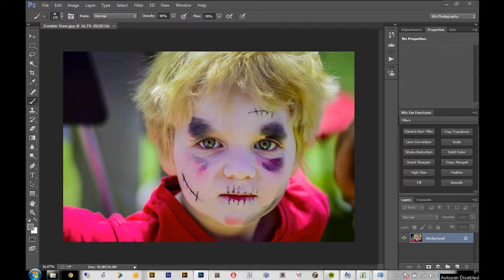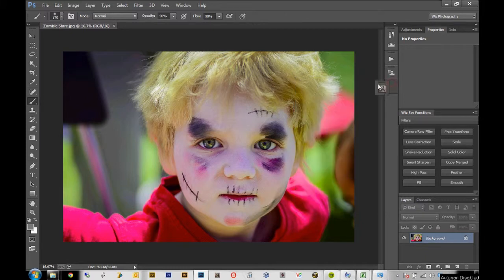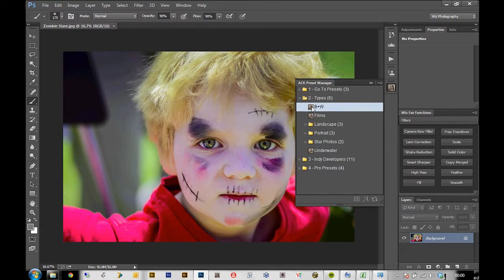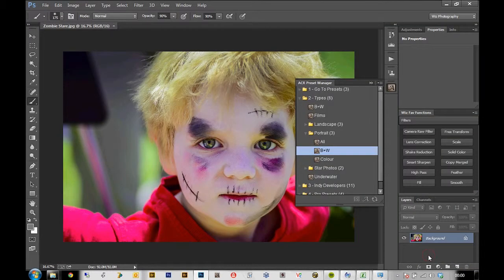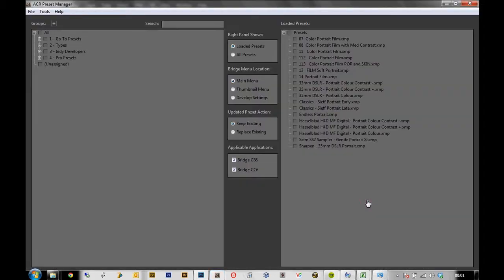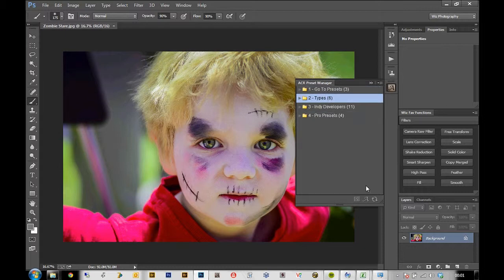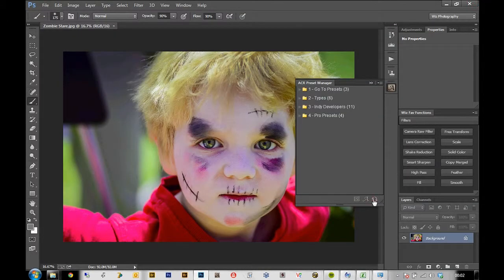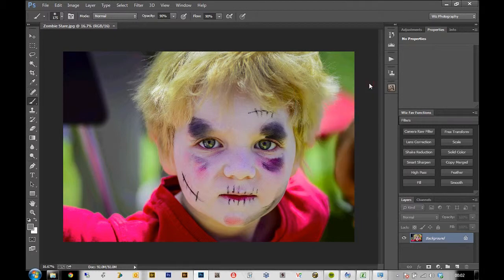ACR Preset Manager Extension for Photoshop CC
Learn how to use the ACR Preset Manager Photoshop CC Extension.